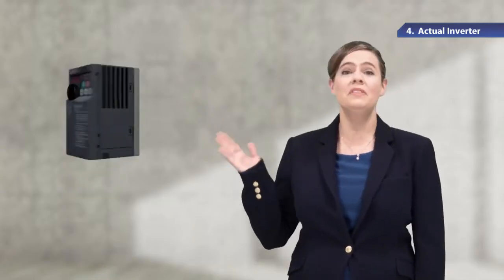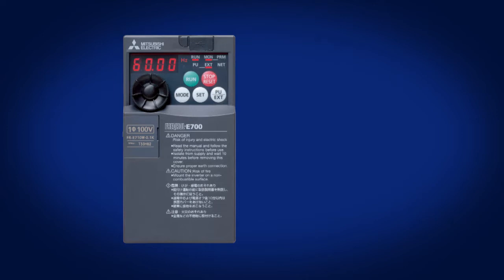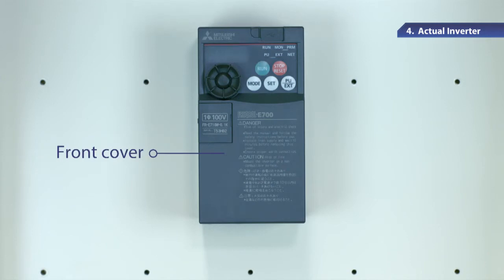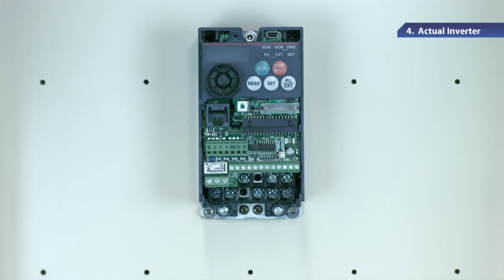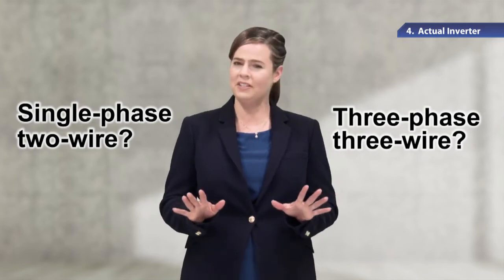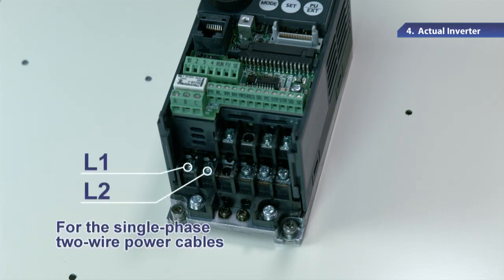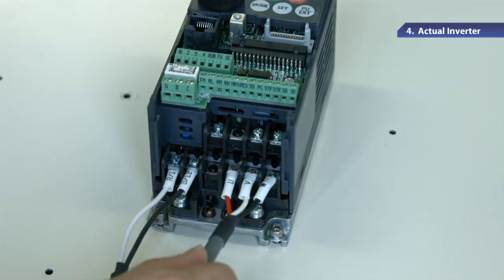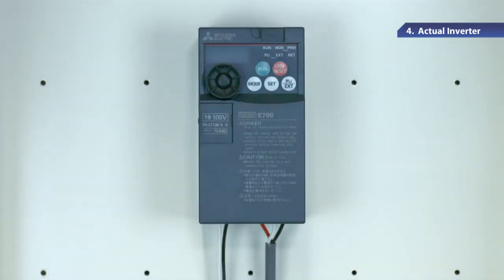Mitsubishi VFD Drives Training 5 - Practical VFD Drive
In this VFD drive training video series, you will learn about the Practical VFD Drives and their components.